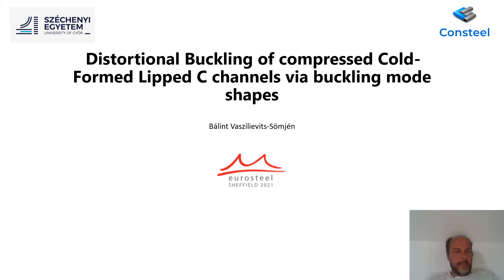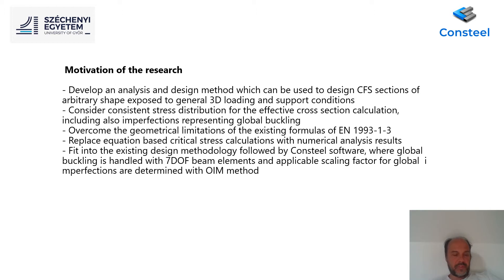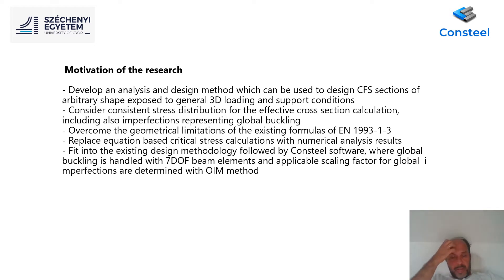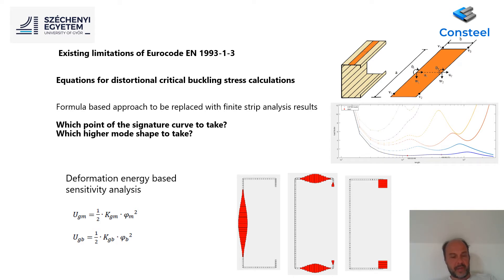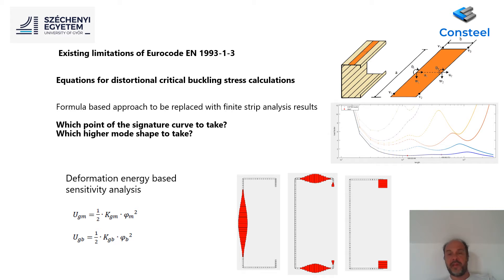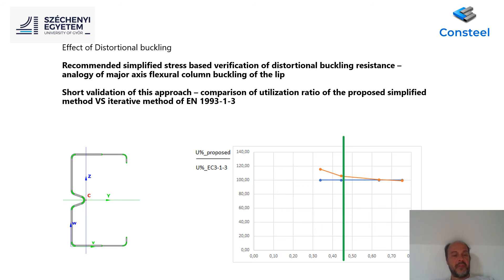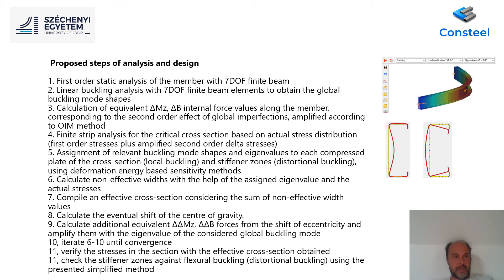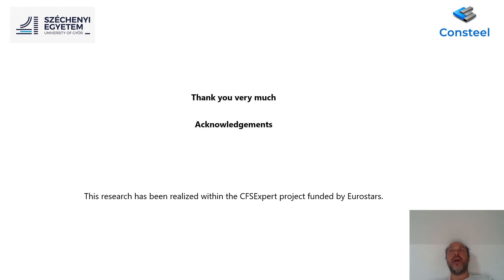Distortional buckling of compressed cold-formed lipped C channels... | Eurosteel 21 Day 1 | Track 8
Distortional buckling of compressed cold-formed lipped C
channels via buckling mode shapes
Authors: Bálint Vaszilievits-Sömjén

Presented by: Bálint Vaszilievits-Sömjén
ID: 755